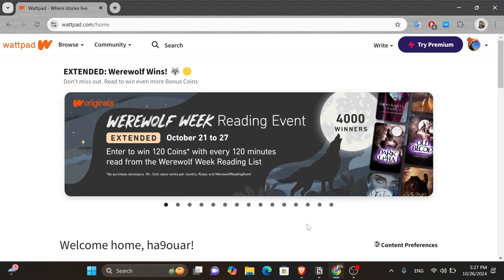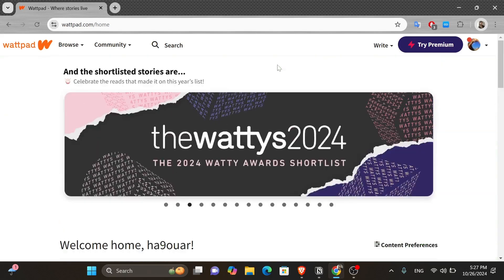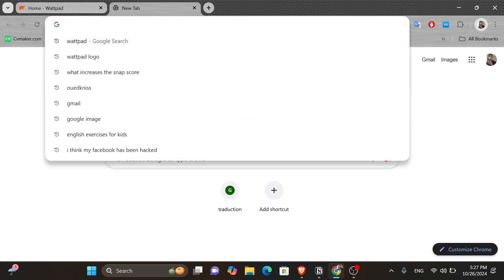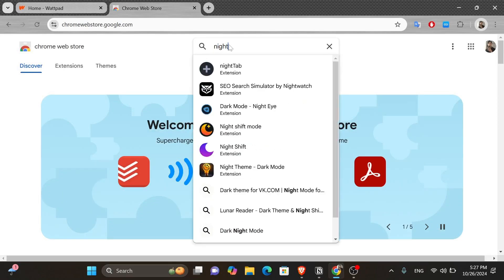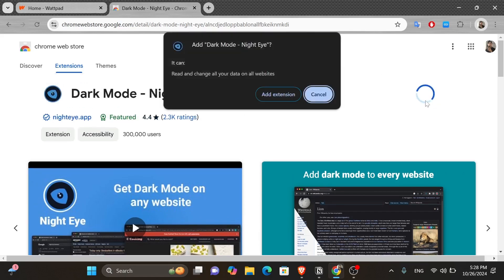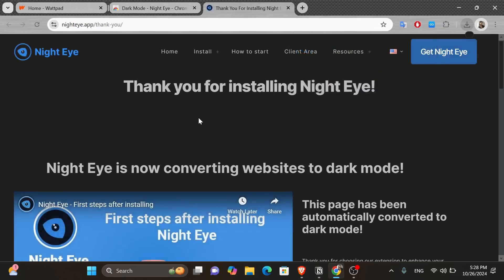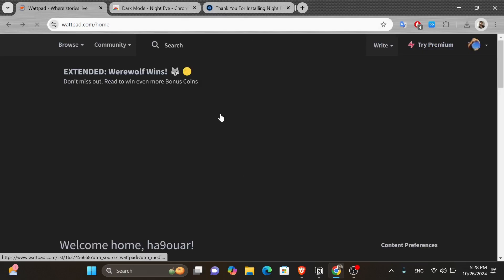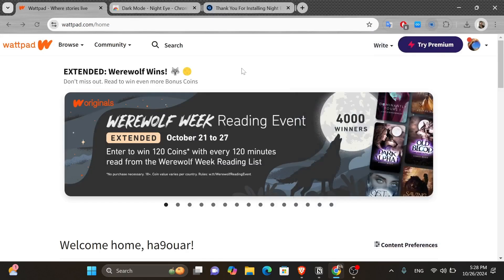How To Get Dark Theme On Wattpad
In this video I show you how to get dark theme on wattpad